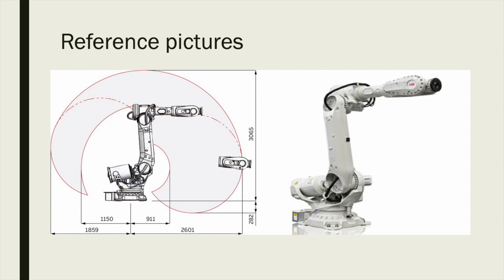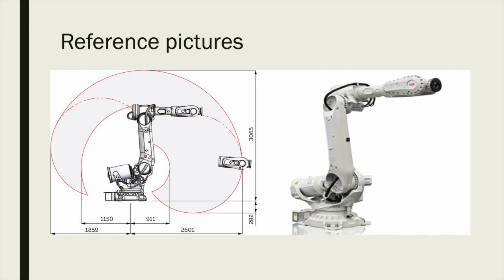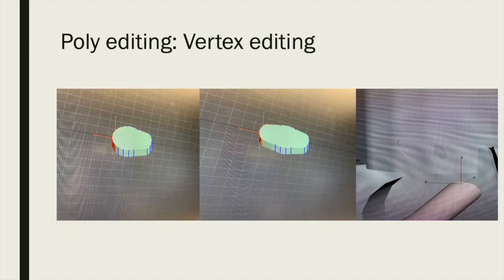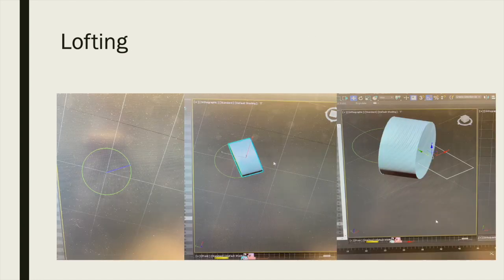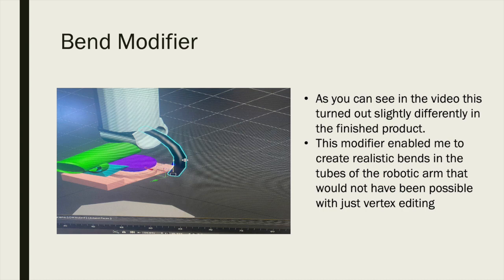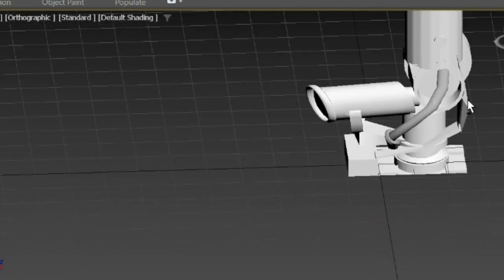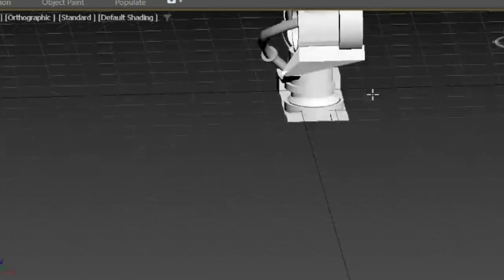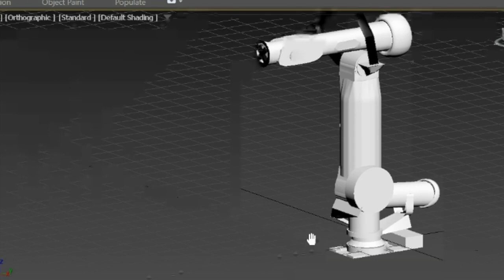CS4043 Presentation - Mark Callan